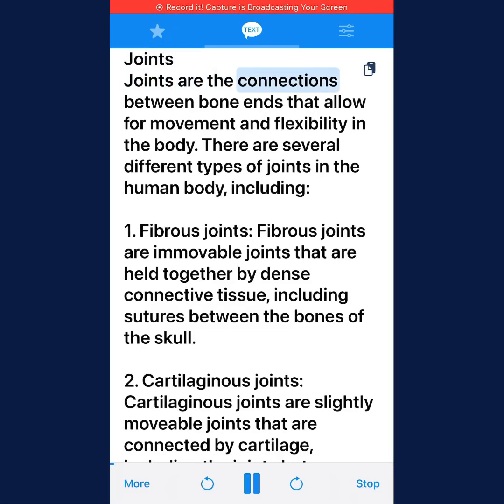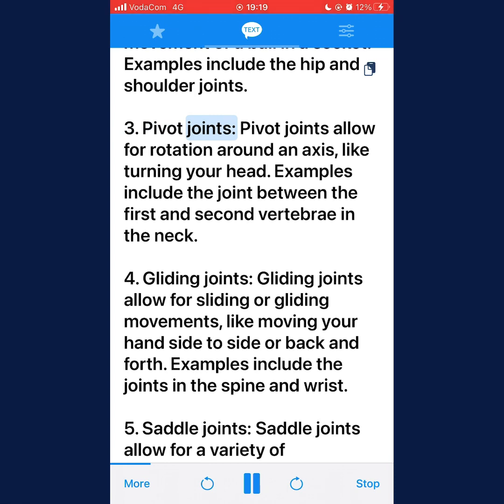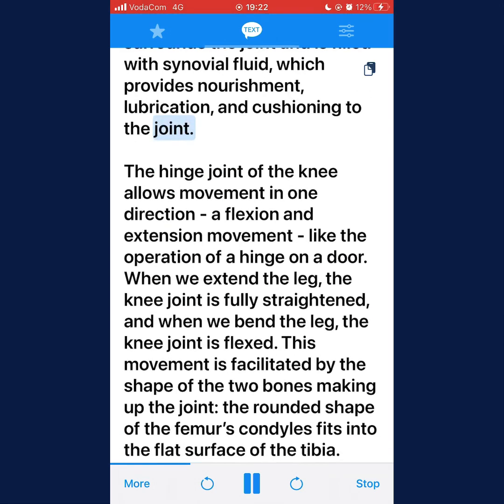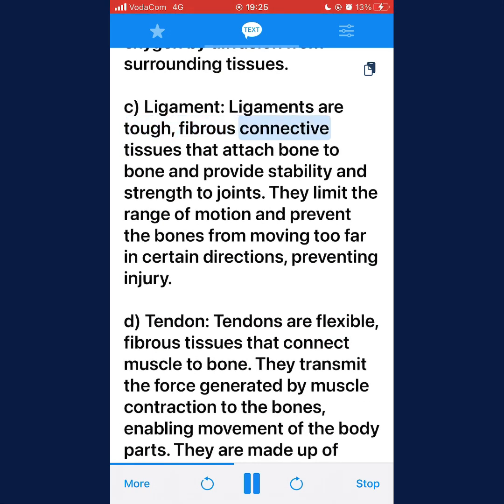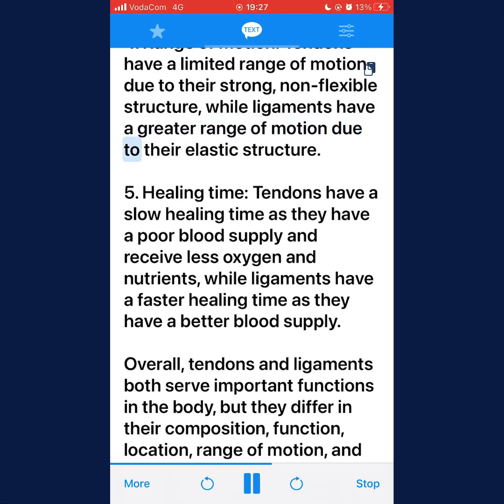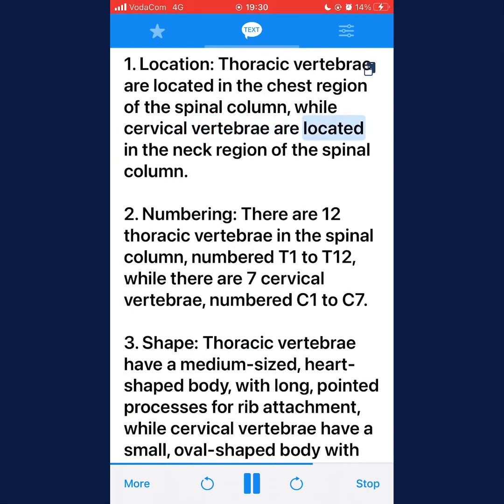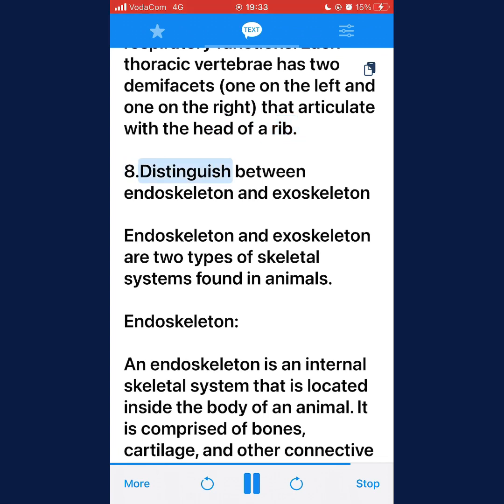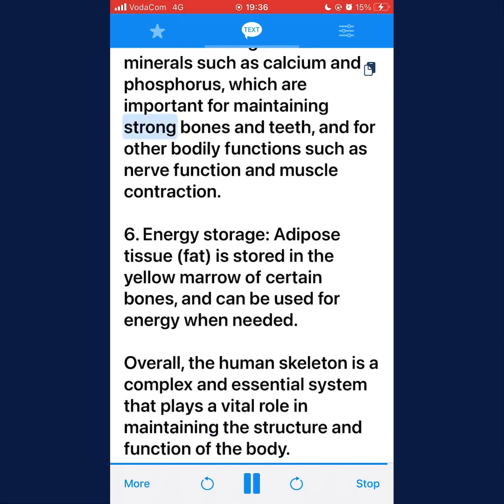2.3: Joints |The human skeletal system|Movement|Biology form 3 topic/Tanzania syllabus